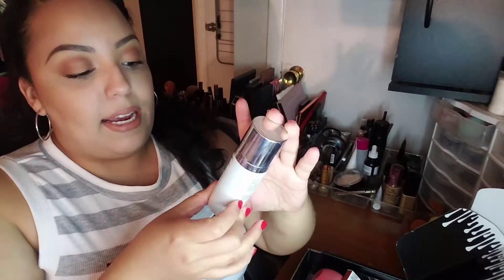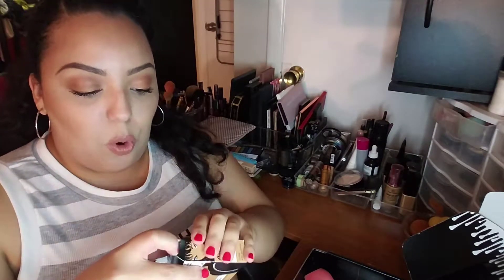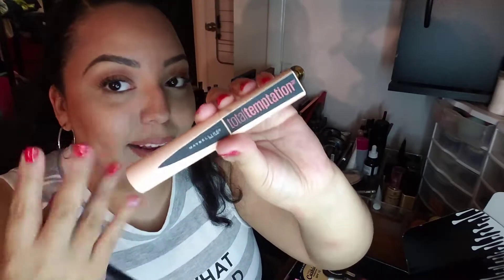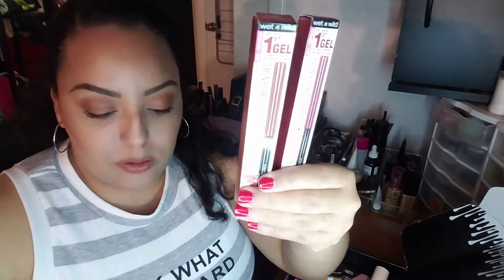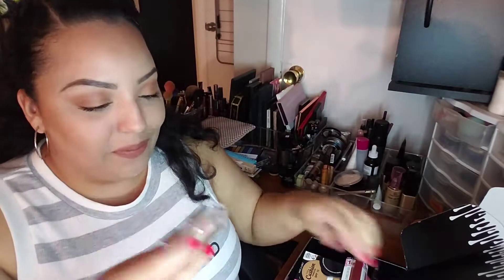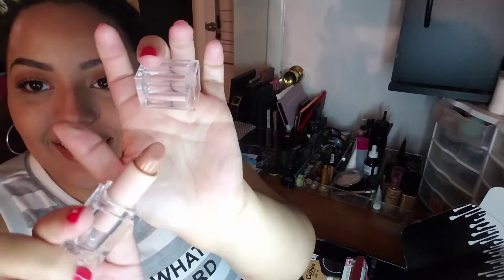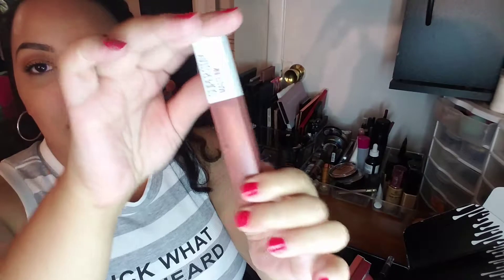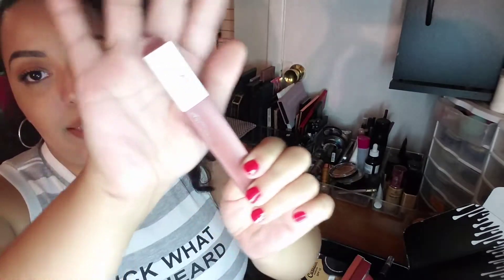Current Beauty Faves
Hey lovelies! So happy to be back and share with you all my current beauty favorites.